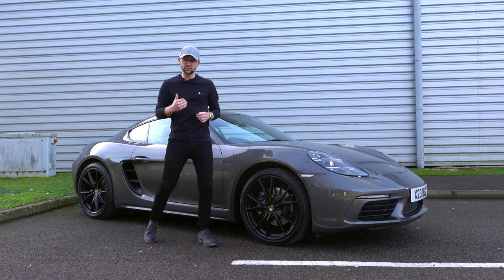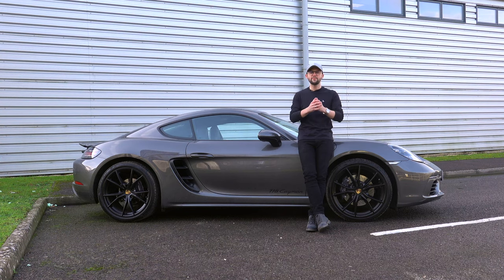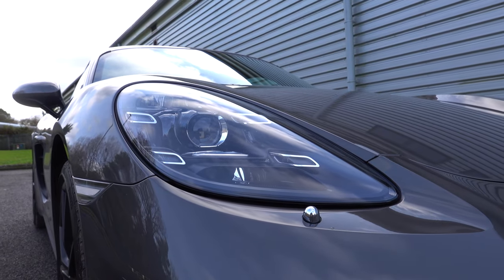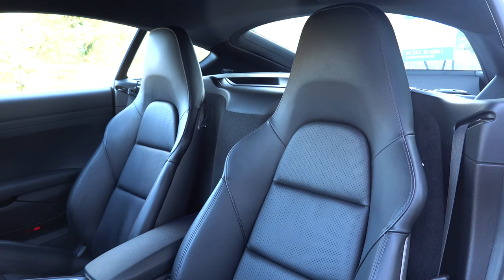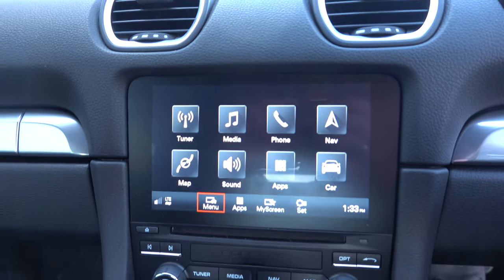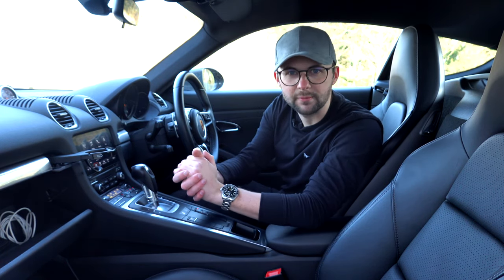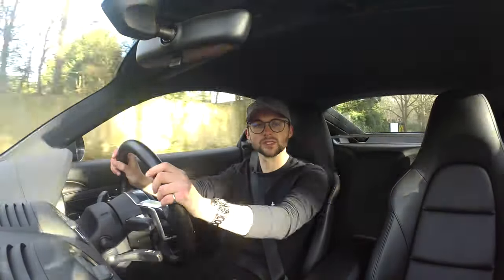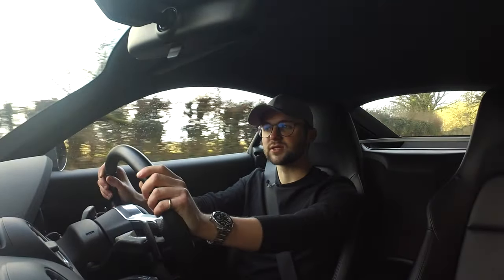Porsche 718 Cayman In-depth Review | PDK & Sports Chrono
Wow...Welcome back to Life In Motion on YouTube and welcome to 2021!

I'm back and I'm kicking off the year with the Porsche 718 Cayman. I take you through an in-depth look at the car. I discuss styling, performance, the 718 range, financing, and my thoughts on the car.

I hope that everyone watching has the best year they can and find relief in watching my videos.